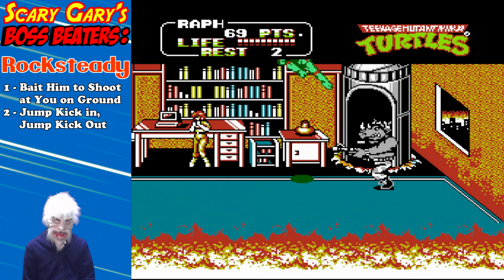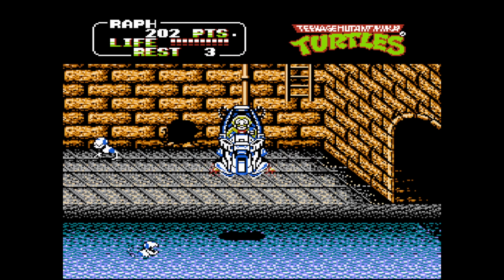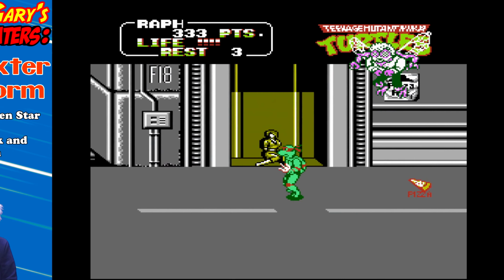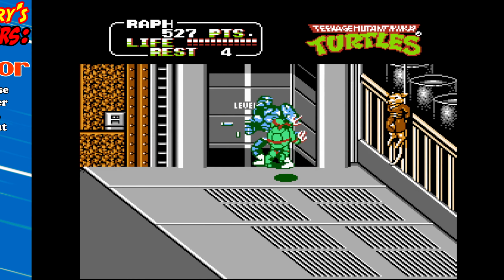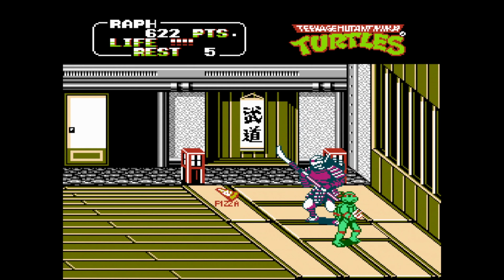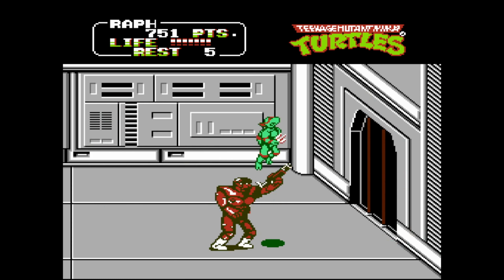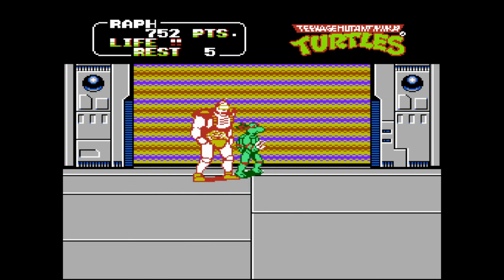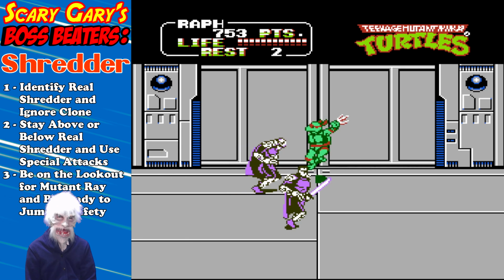TMNT 2 NES Bosses | How to Beat Every Boss | Video Games 101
Taken from our full TMNT 2 NES walkthrough Gary shows you how to beat every single one of the TMNT 2 NES bosses all without losing a life (until we get to the Krang and Shredder, of course).

Intro - 0:00
Rocksteady - 0:03
Bebop - 1:23
Dr. Baxter - 2:13
Tora - 3:16
Dr. Baxter (Fly Form) - 5:26
Granitor - 7:18
Shogun - 9:49
General Tragg - 11:24
Krang - 13:28
Shredder - 16:00